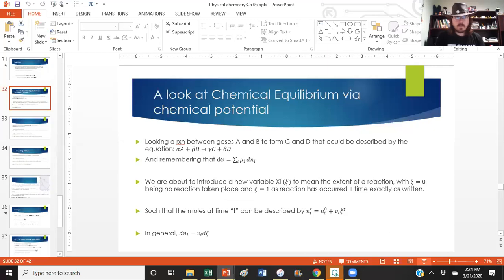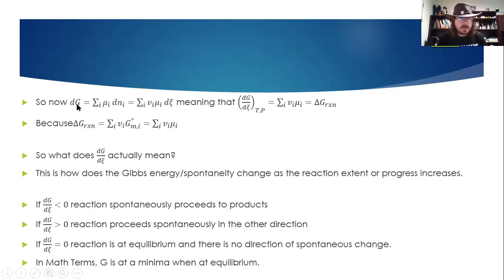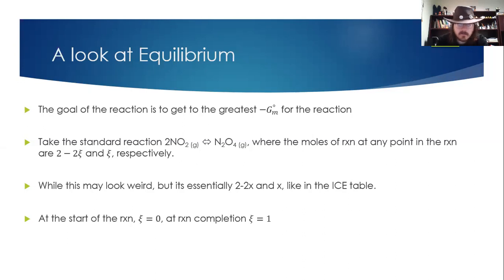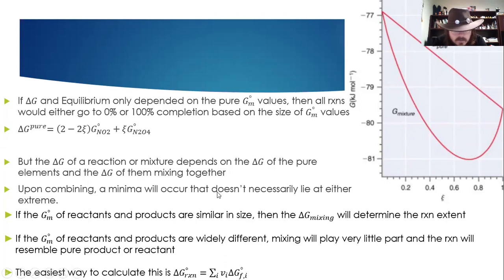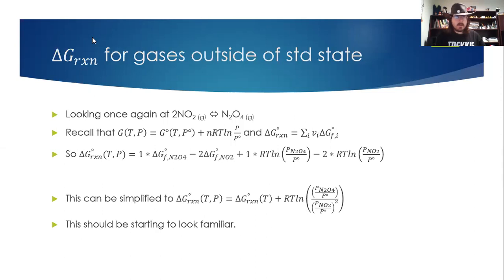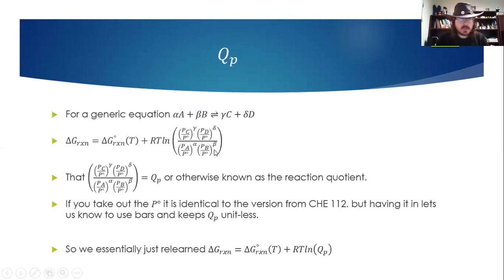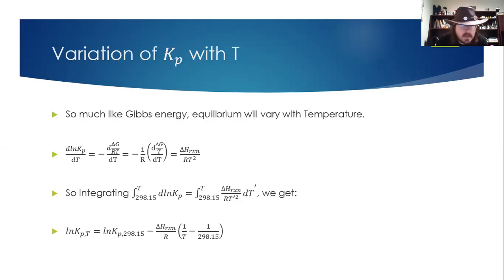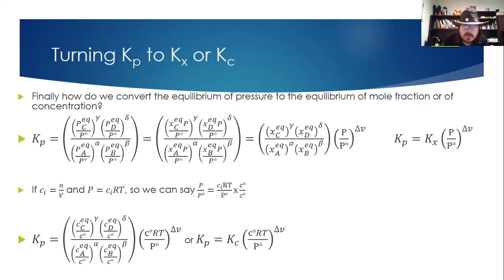Physical Chemistry Ch 6 Part 4: Chemical Equilbrium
Part of my ongoing lecture series on the Survey of Physical Chemistry at Bethel University. Last part of Ch 6.